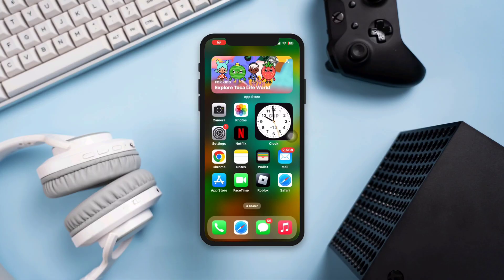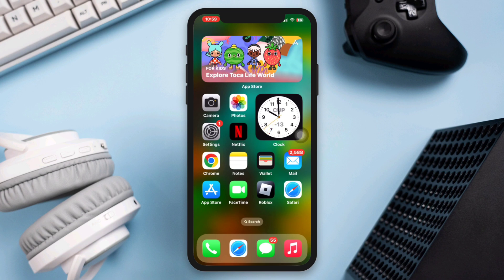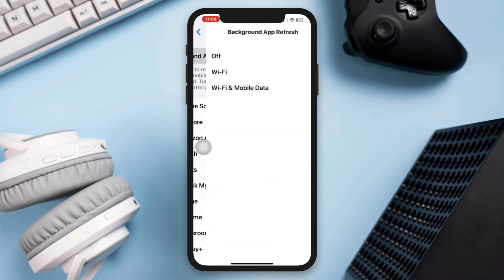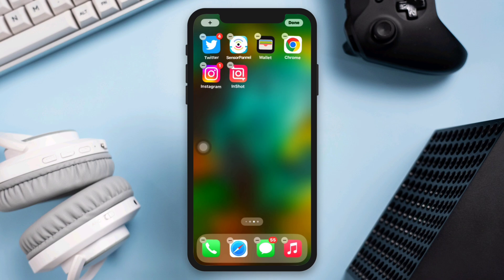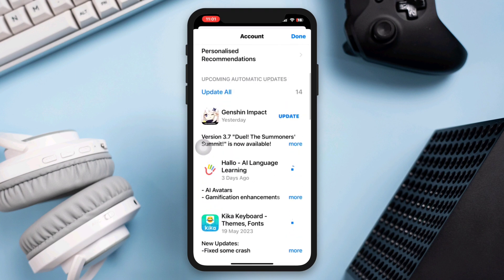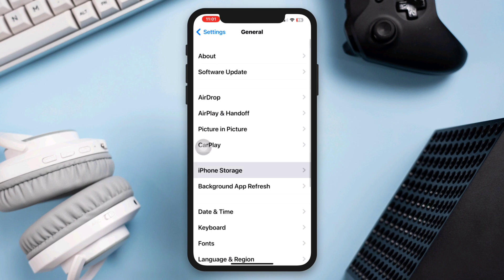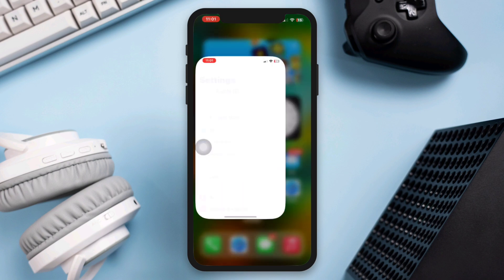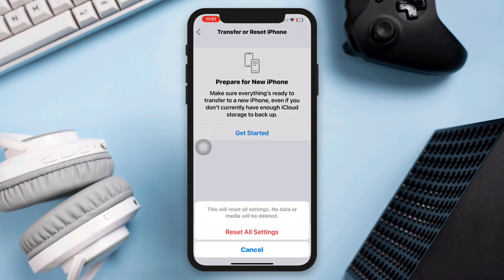How To Fix Settings App Keeps Crashing on iPhone | iPhone Settings App Crash [Solved]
Is the settings app keeps crashing on your iPhone? Watch this video to fix the iPhone settings app crashing issue.
Recently many iPhone users have been complaining that their iPhone settings app crashes or settings app crashing on iOS 16. Now, if you found the settings app crashing on your iPhone, don't worry!
Cause after analyzing the crashing issue, I will show you how to fix the settings app that keeps crashing on iPhone.

00:01- Video intro
00:17- Solution 1: Enable background app refresh
00:34- Solution 2: Free up storage
00:56- Solution 3: Clear app cache
01:20- Solution 4: Reset all settings
01:40- Solution ending